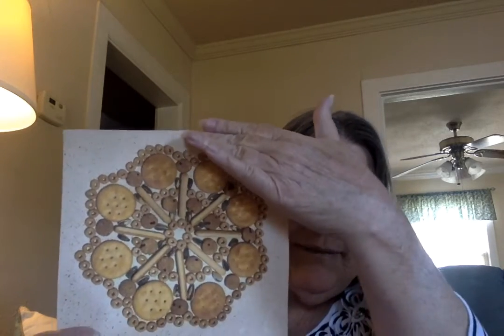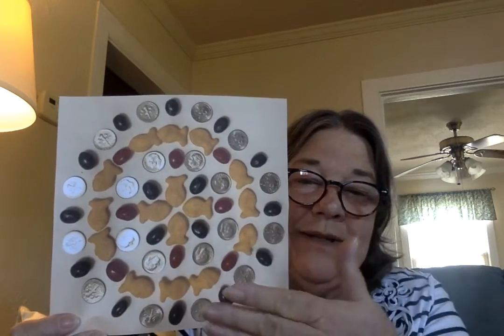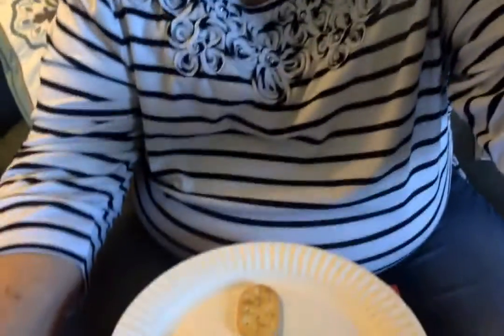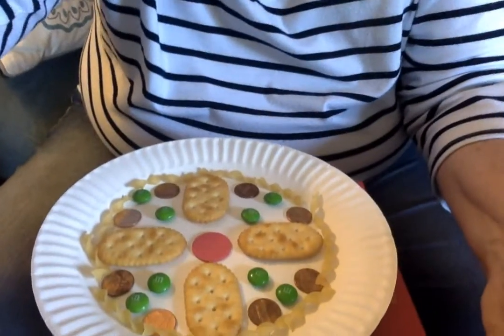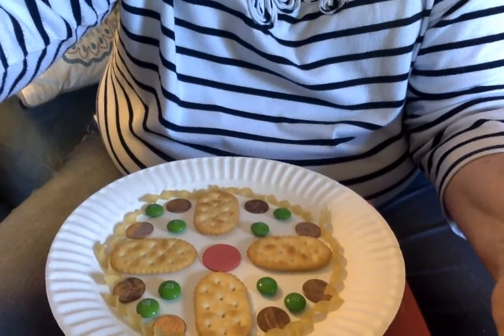Mandalas from household items